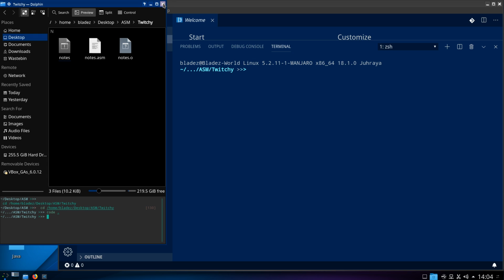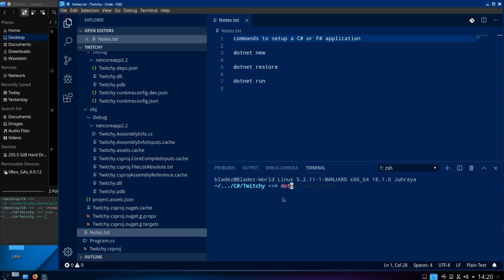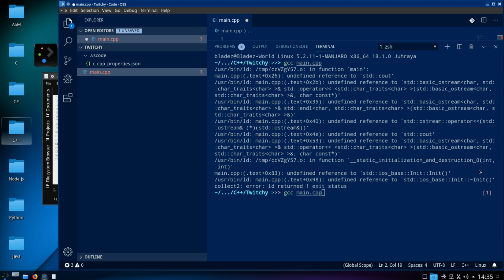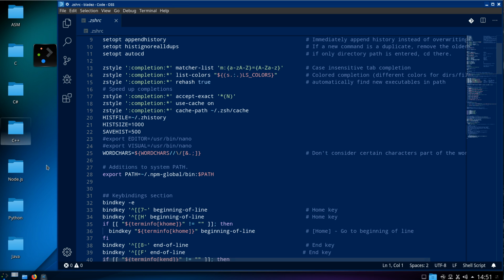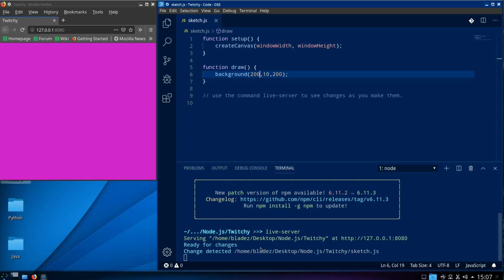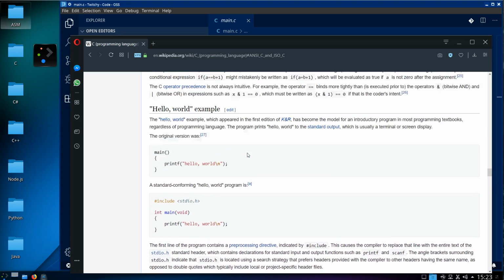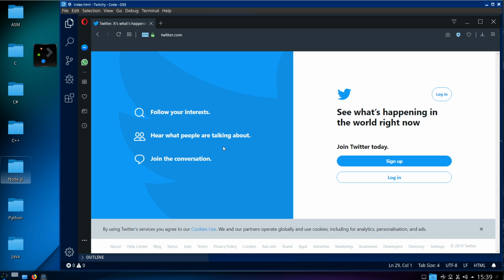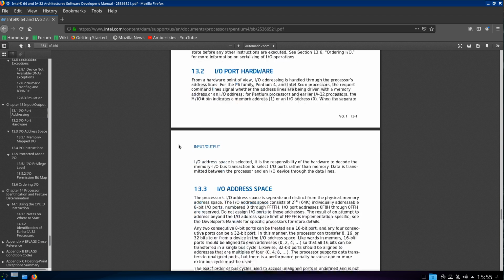Amberskies 2019 : Bladez World #3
Behind the scenes at Amberskies.